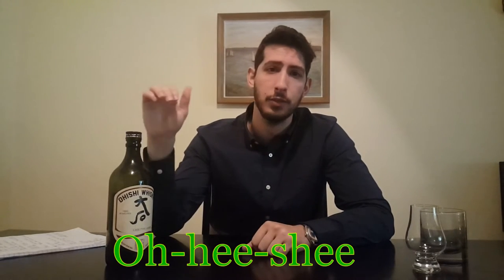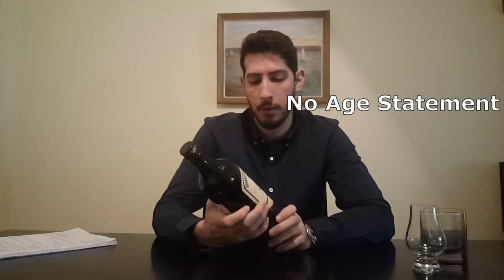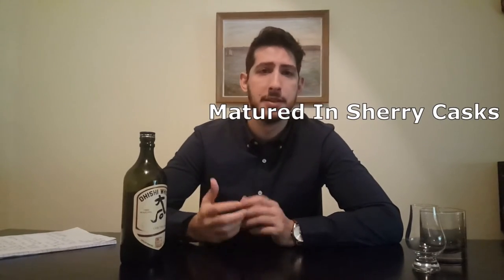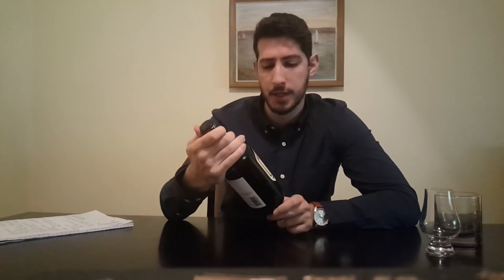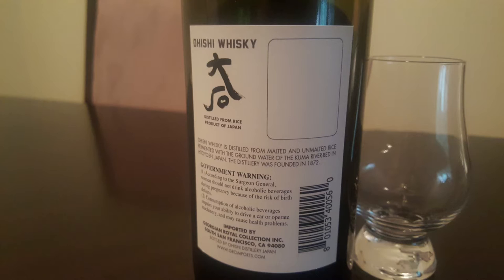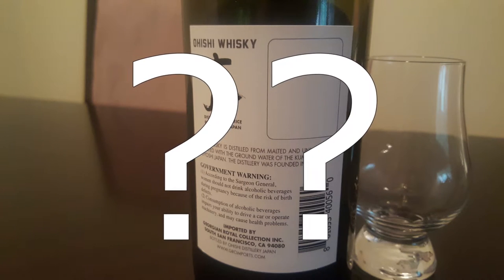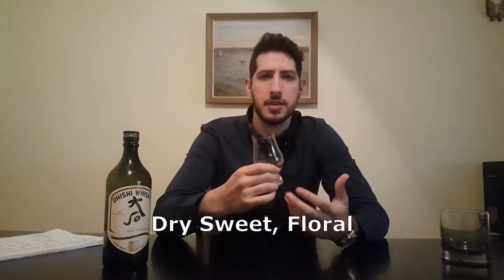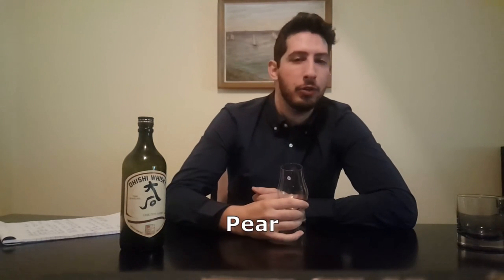Ohishi Sherry Cask Review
Ohishi Sherry Cask... Check out this baffling Japanese whisky!
 Hope you find this video useful, drink responsibly
Skip to 3:19  for a summary